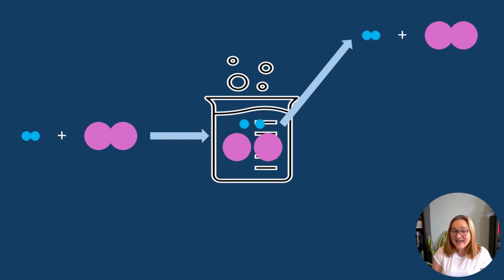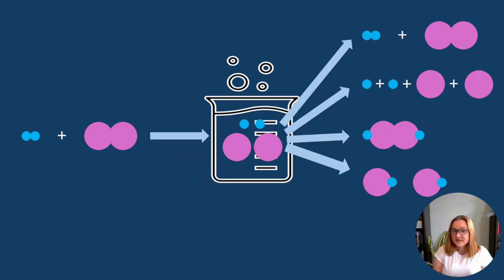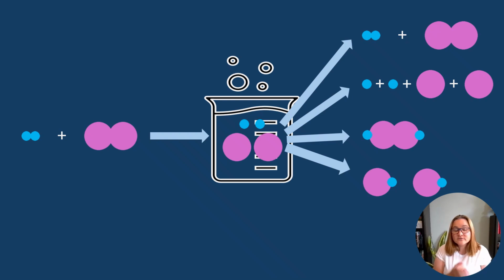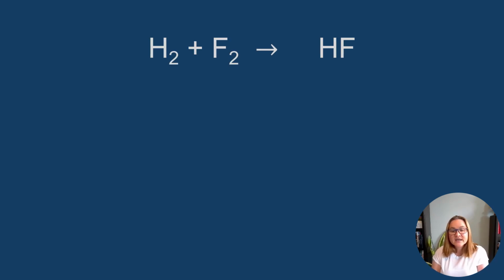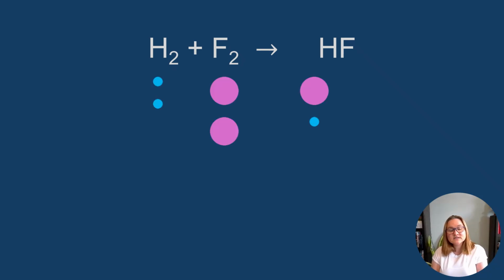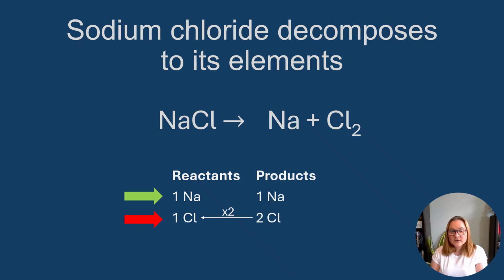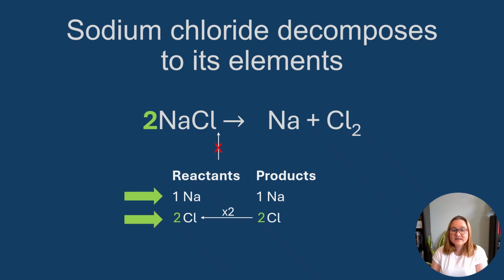Section 2 1 Lecture Video 2 What it means to be balanced